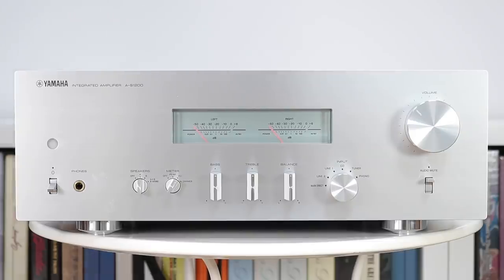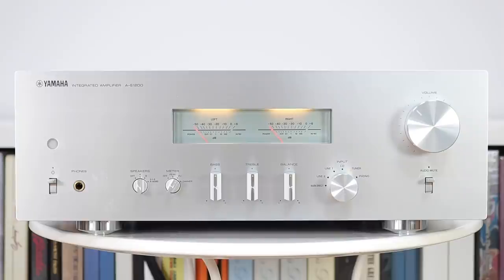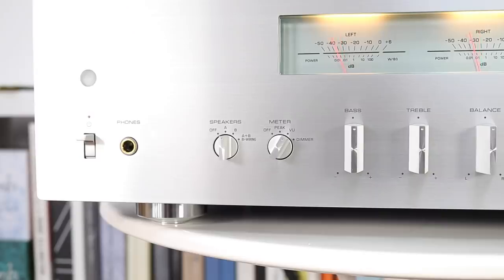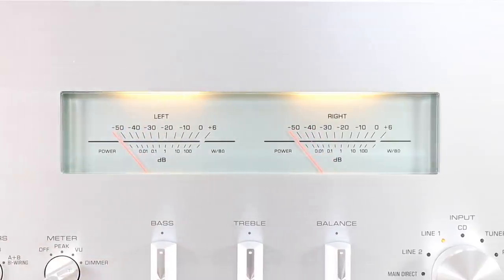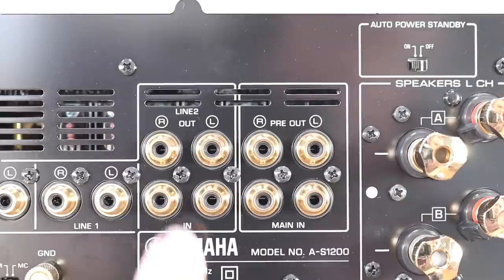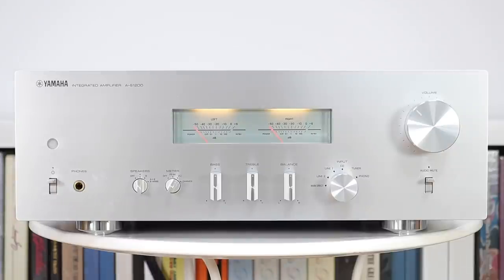Yamaha A-S1200 Integrated Amplifier Review. It's big, crammed with retro nostalgia...and VU meters!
A hulking great integrated amplifier with a retro style, Paul Rigby climbs the north face of this new Yamaha amplifier.

The page arrives with a growing range of BUYER'S GUIDES.

Image by mohamed Hassan from Pixabay
Photo by Nachelle Nocom on Unsplash
Photo by Anna Sullivan on Unsplash

REFERENCE
Origin Live Sovereign turntable
Origin Live Enterprise 12″ arm
Van Den Hul Crimson XGW Stradivarius Cartridge
Funk Firm LSD Turntable
Benz Glider MC cartridge
Ortofon Cadenza Bronze MC cartridge
Audiolab 6000CDT CD Transport
Benchmark DAC2 HGC
Icon PS3 phono amplifier
Aesthetix Calypso pre-amp
Icon Audio MB845 Mk.II Monoblock Amplifiers
Quad ESL-57 Speakers with One Thing mod
Tellurium Q Statement cables
CAD GC1 Ground Controls
Air Audio AC-2K Balanced Transformer
Russ Andrews RF Router Mk.II